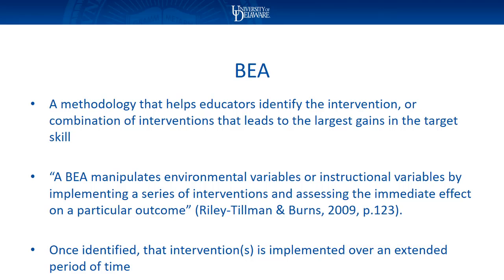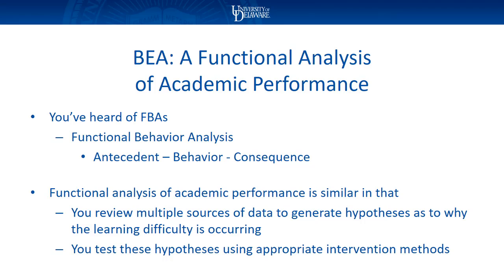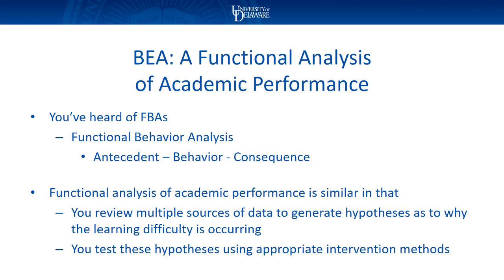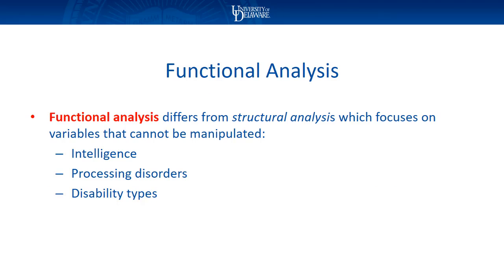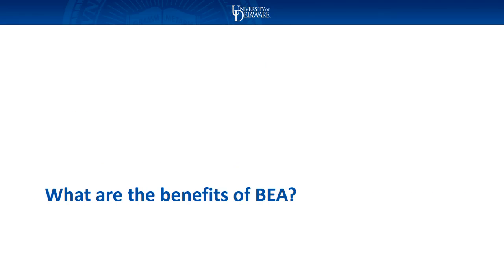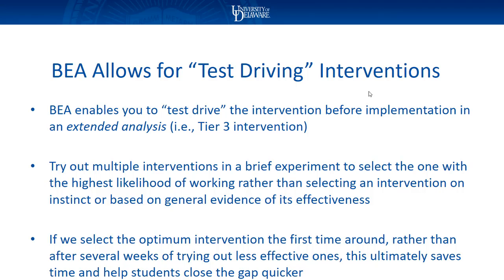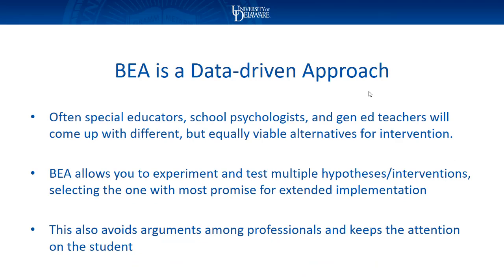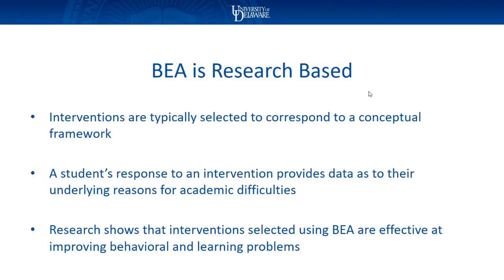Intro to BEA